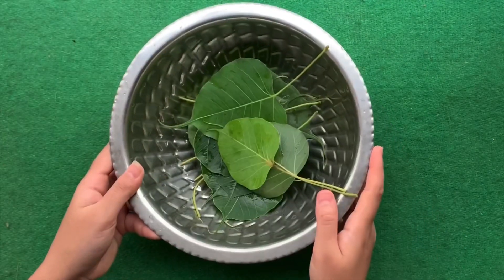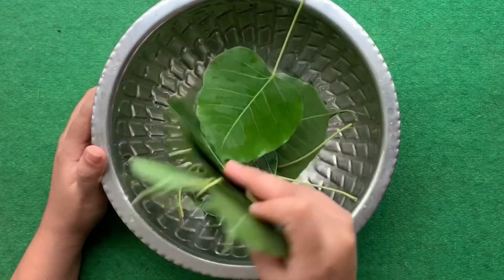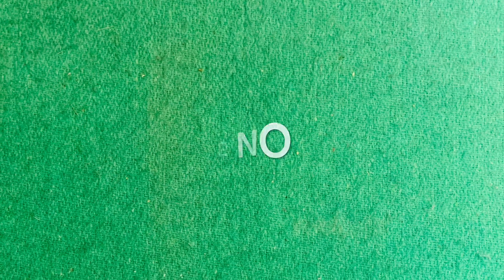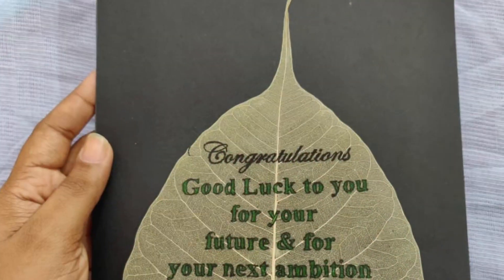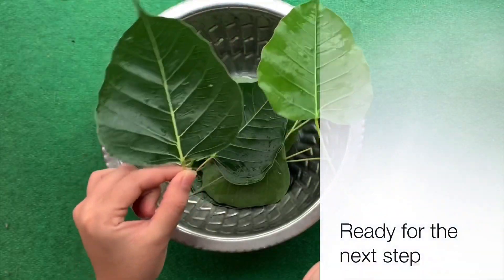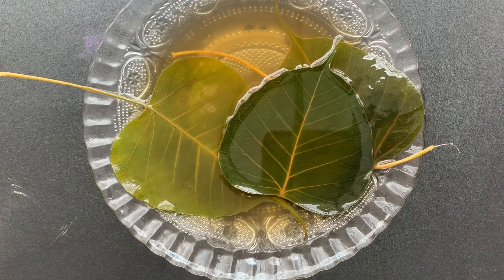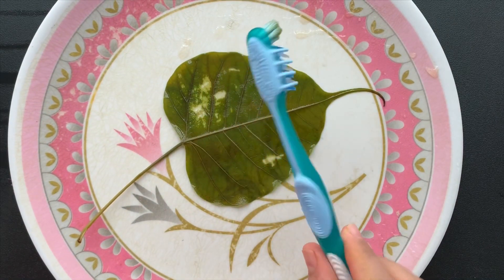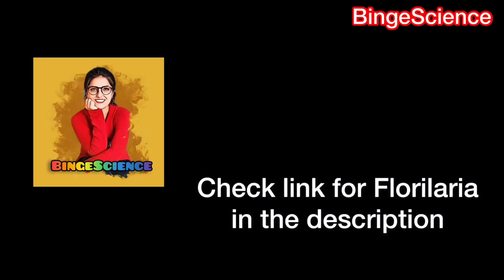Leaf skeleton using ENO/ DIY leaf skeleton/ leaf art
In this video, we will be trying a new technique to make leaf skeleton. Instead of the usual reagents, we will be trying ENO to clear the leaves. Towards the end, there is also a short demonstration by Florilaria to transform your simple leaf skeleton into a beautiful leaf art.